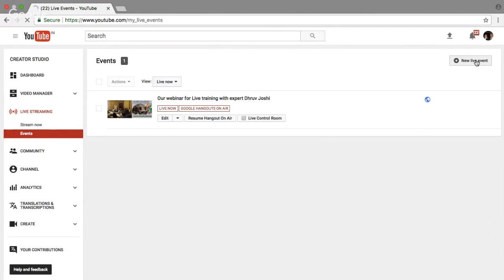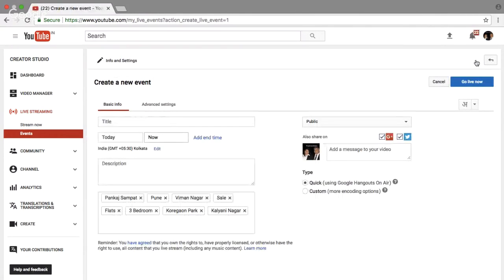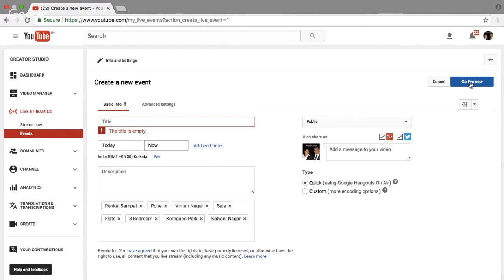Our webinar for Live training with expert Dhruv Joshi